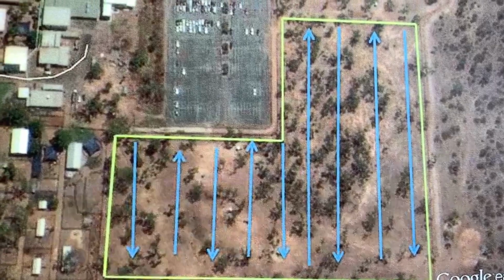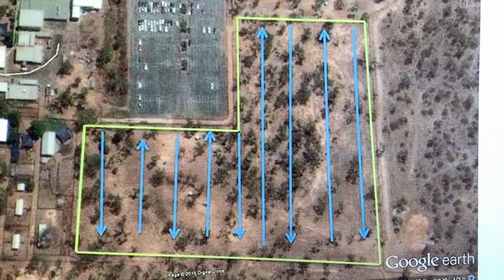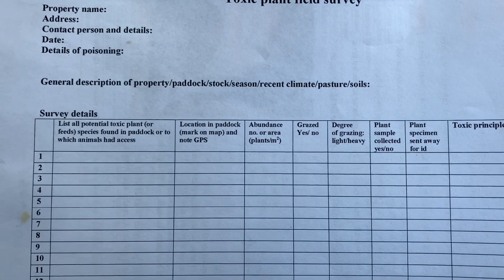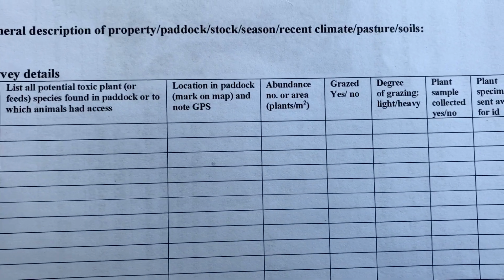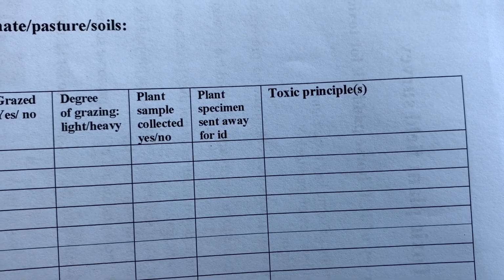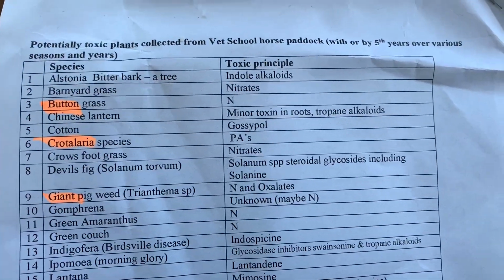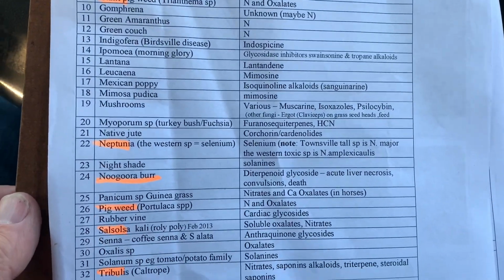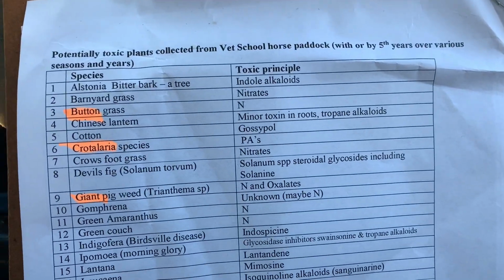Toxic plant paddock survey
Toxic plants and paddock survey